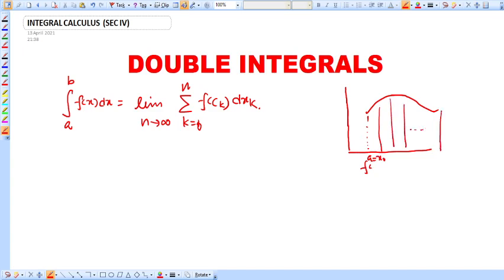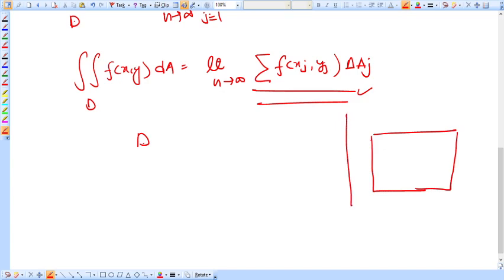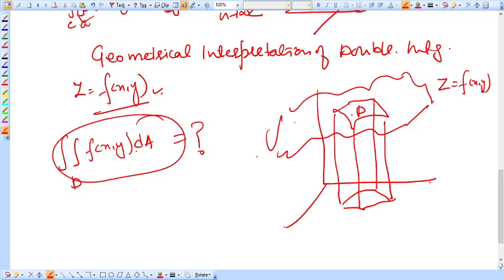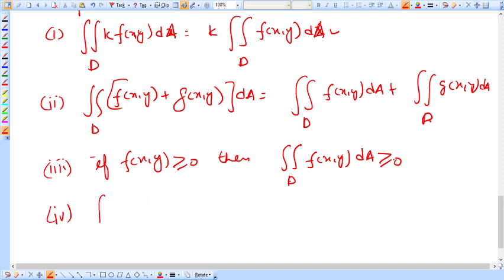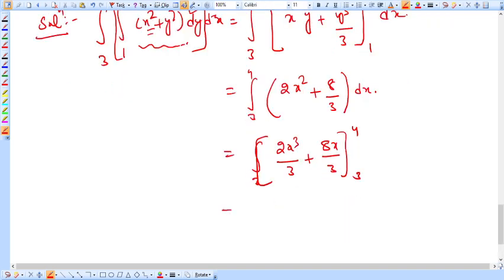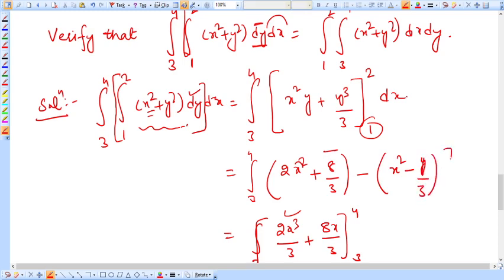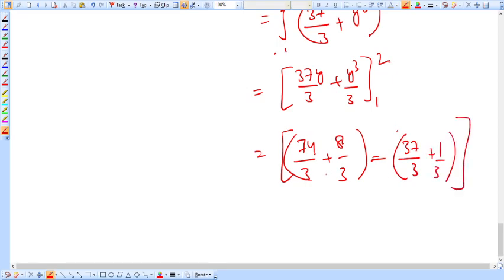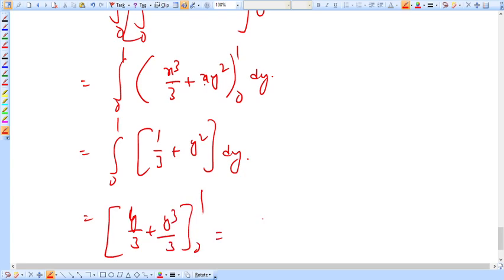IC21 | Integral Calculus (SECI) | Section IV Double Integrals - Basics